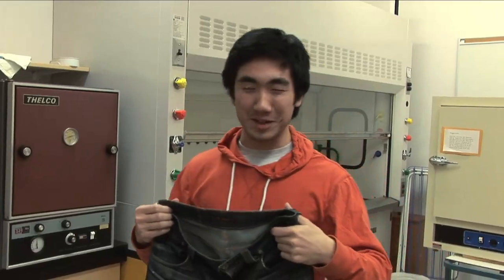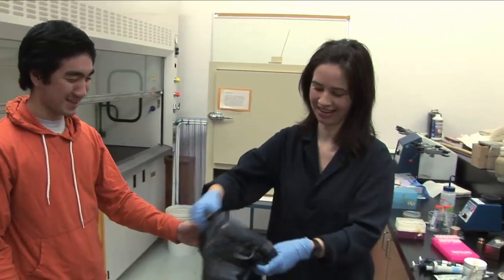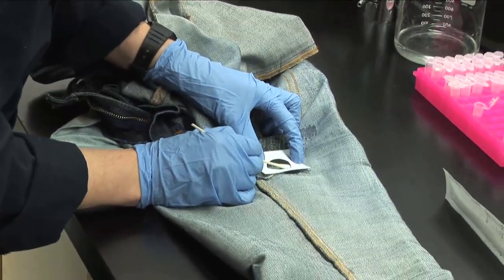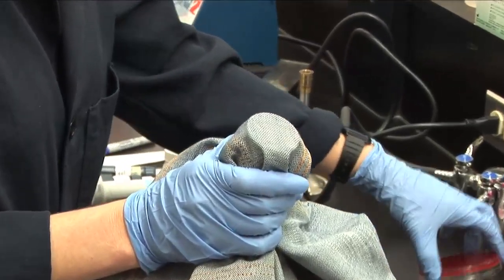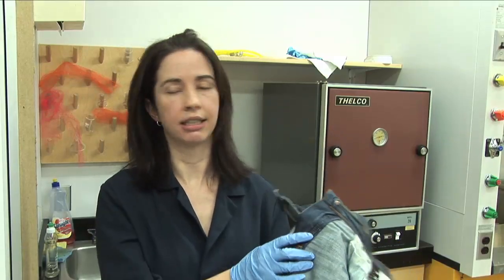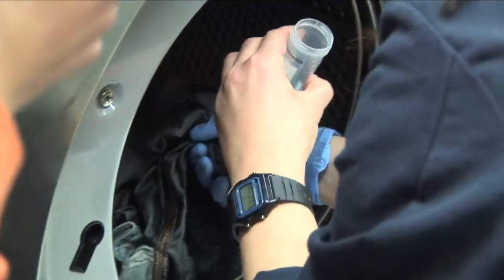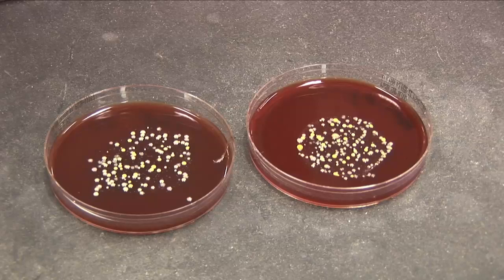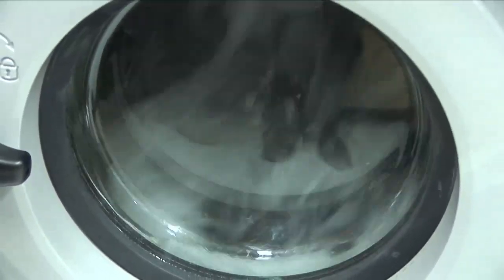U of A student gauges bacteria in blue jeans after 15 months of unwashed wear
University of Alberta student Josh Le and his textiles professor, Rachel McQueen, perform a bacterial analysis on Josh's blue jeans after he'd worn them for 15 months.